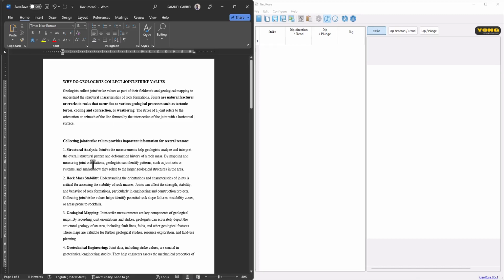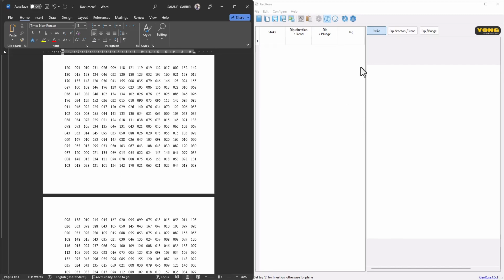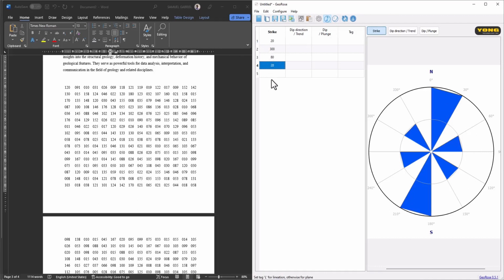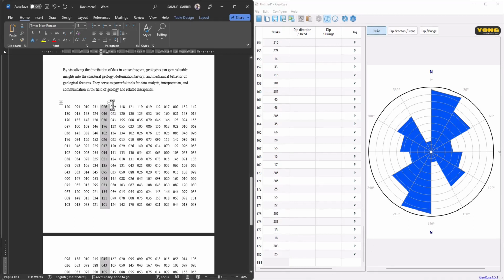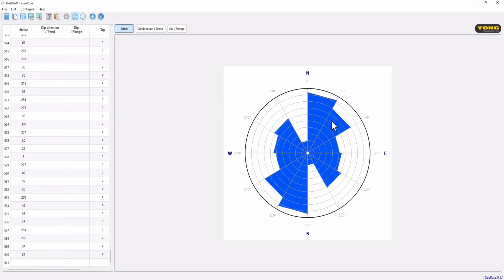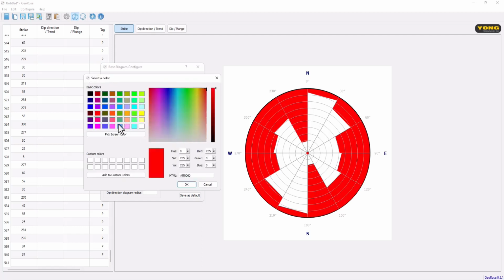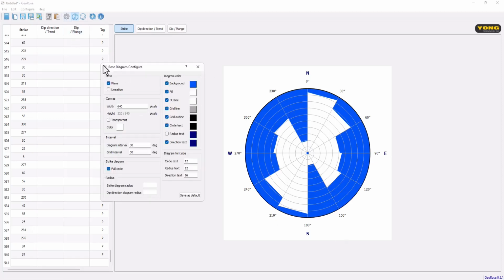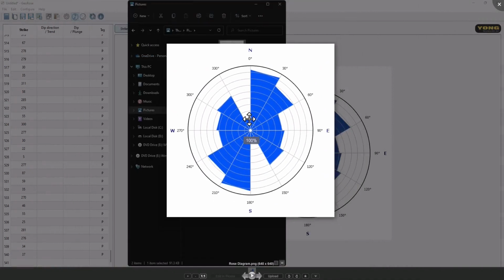How To Use GeoRose To Plot Rosette Diagram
This video teaches you on how to use GeoRose to plot Rosette diagram in less than 5 minutes.